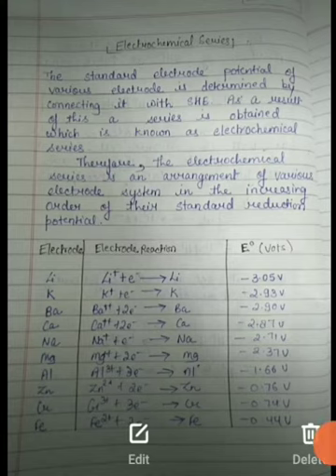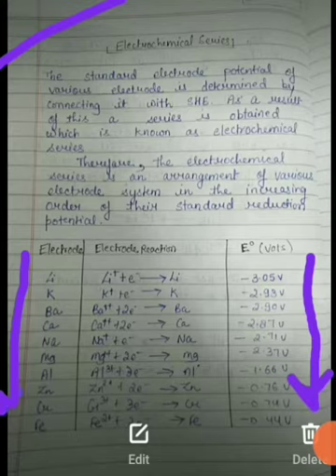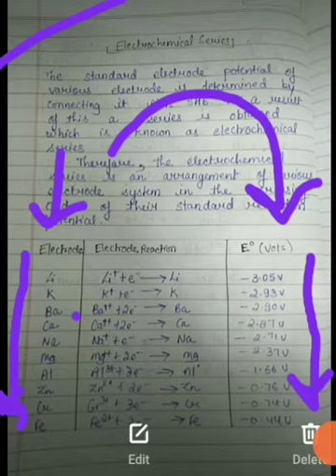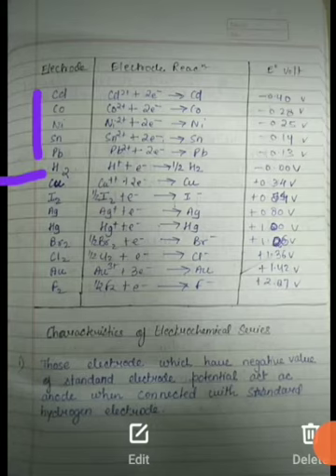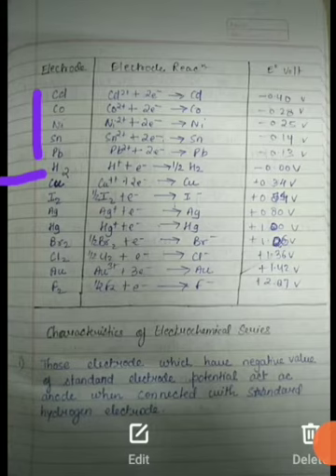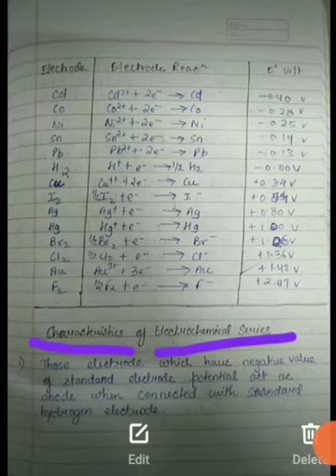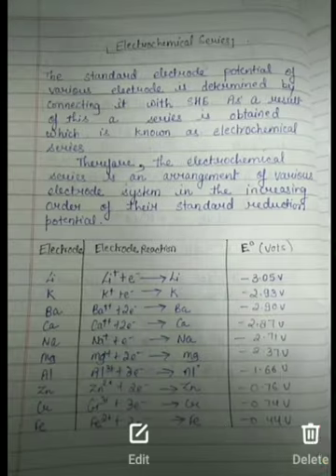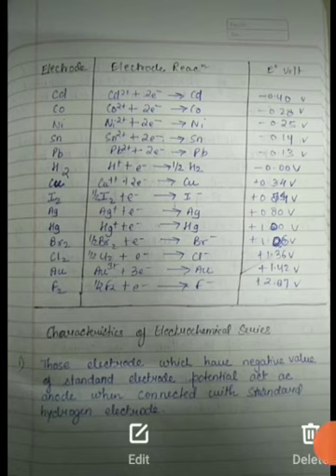Class 12 (Electrochemistry)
Electrochemical Series